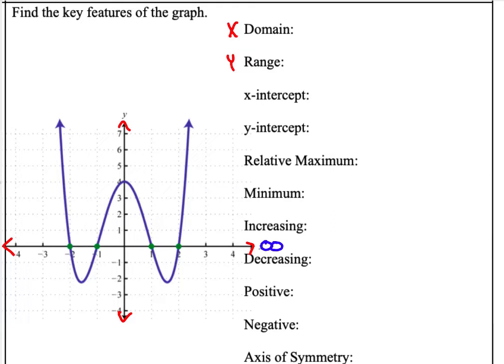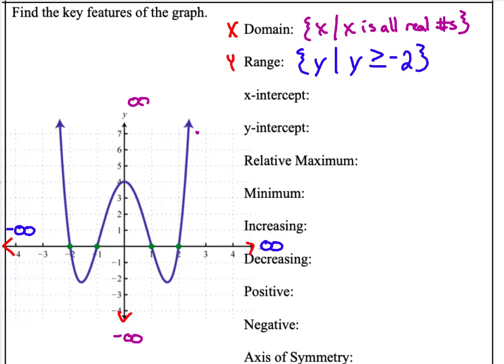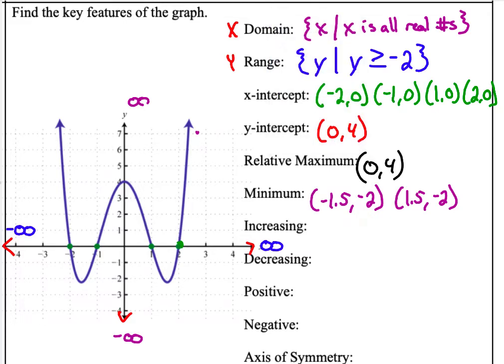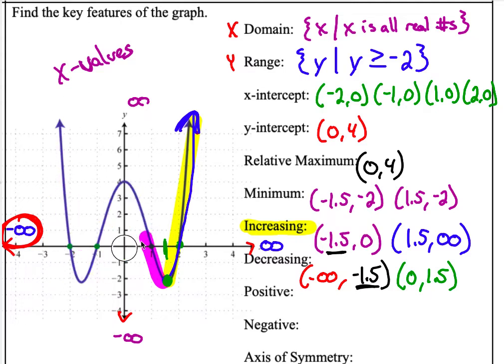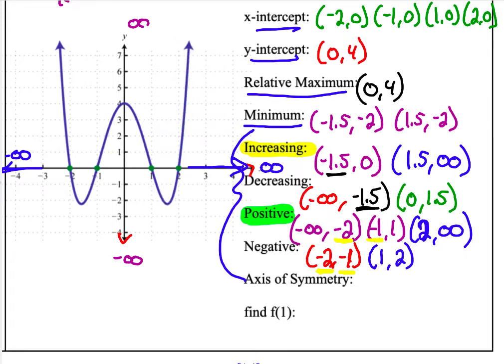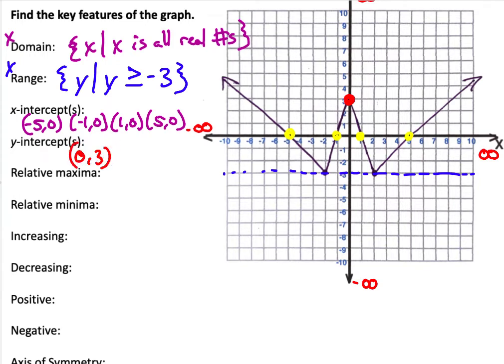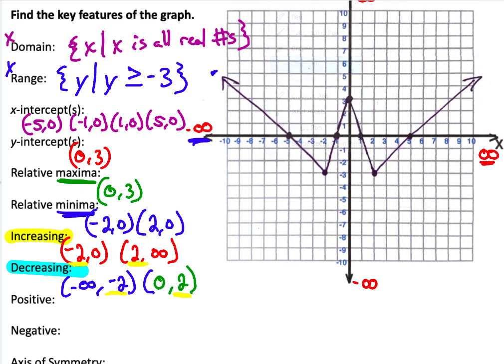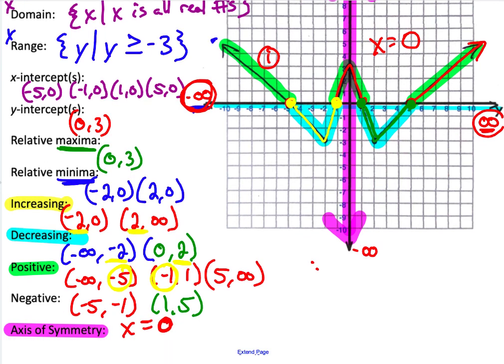Lesson 1 8 Video Help